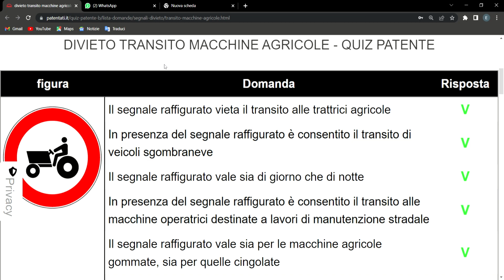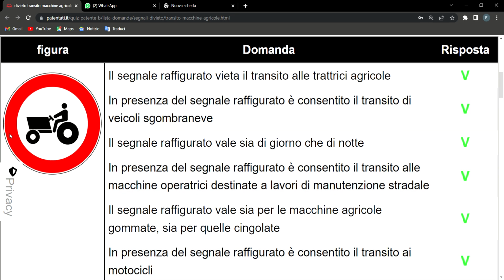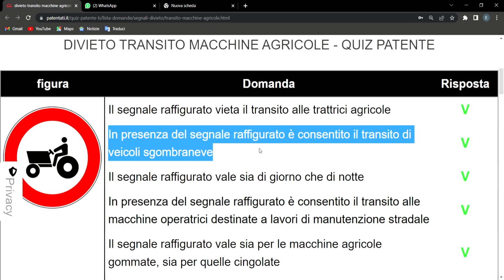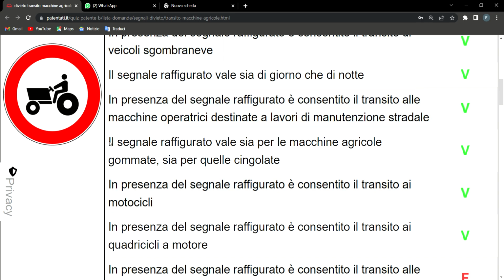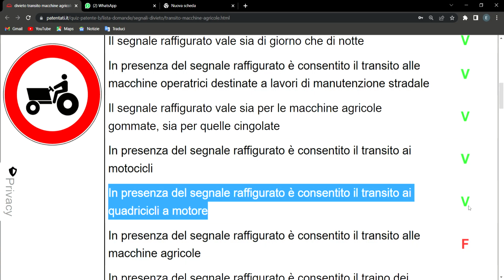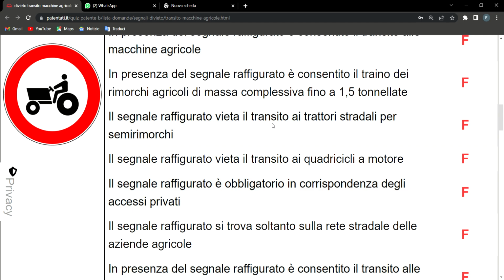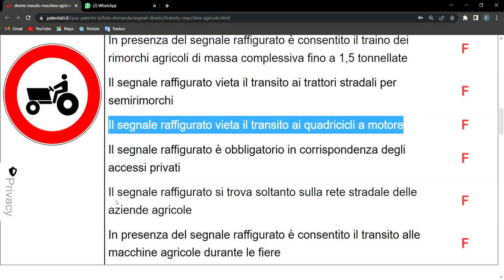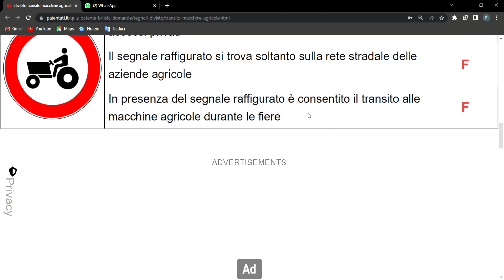Italian Quiz Patente In English, divieto transito macchine agricole.